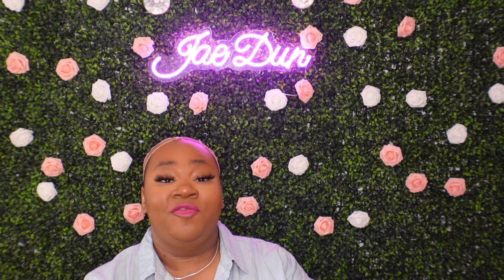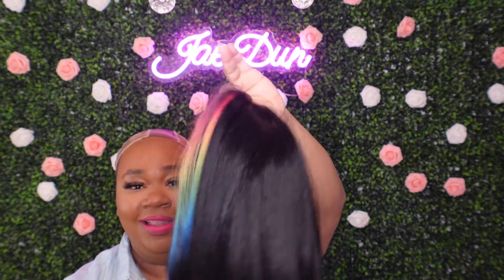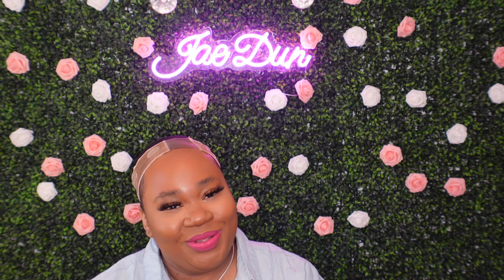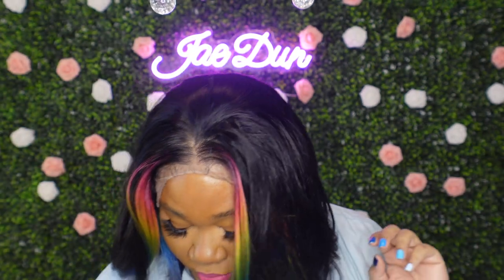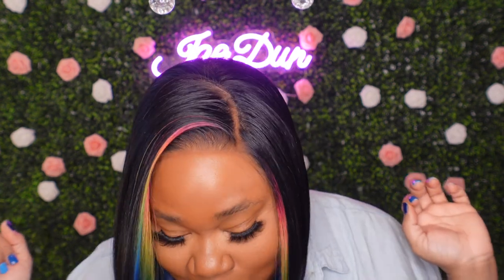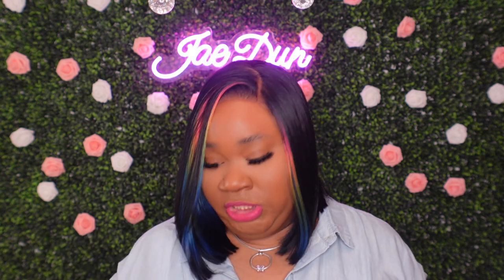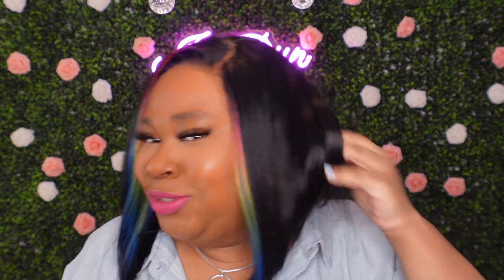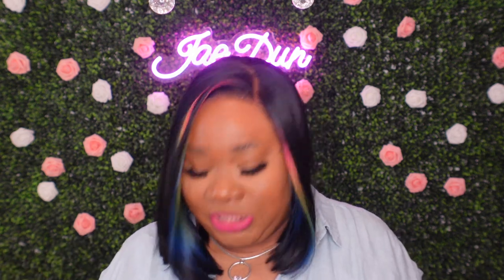GORGEOUS 😍😍🔥🔥13X4 TIE DYE HUMAN HAIR BLEND!!|LACE FRONT WIG| HD LACE!!! ZURY KAMA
*OPEN*

Hey Fam! Welcome Back!

TIMESTAMPS
00:00- INTRO
00:10- WIG DEETS
01:42- HAIRLINE/LACE BEFORE TINT SPRAY
01:54- TINTING LACE
02:02- STYLING
04:01- FINAL THOUGHTS
08:41- OUTRO

PRODUCTS USED
BEWIGG LACE TINT SPRAY ( LIGHT BROWN)
KERACARE WAXSTICK
PRESSED POWDER LOREAL

Filming Equipment:
Sony ZV1, Ring light, Rode Mic

Editing
iMovie